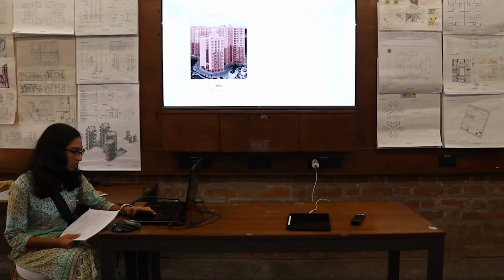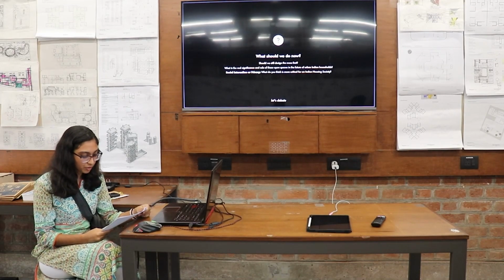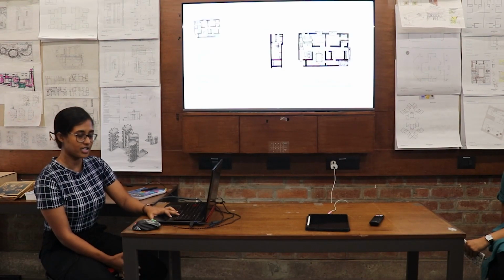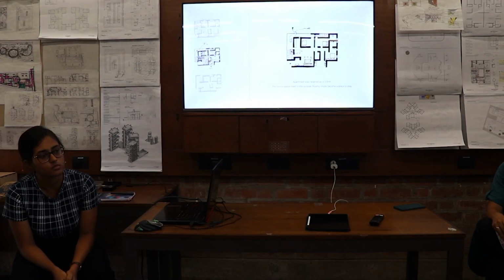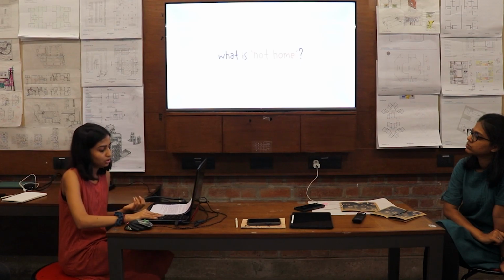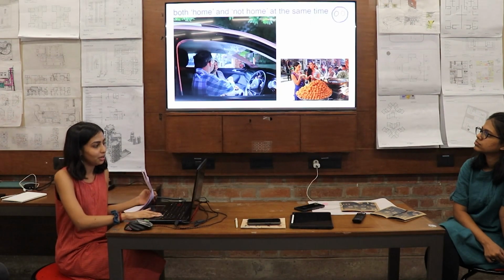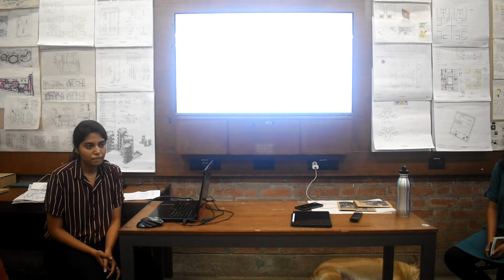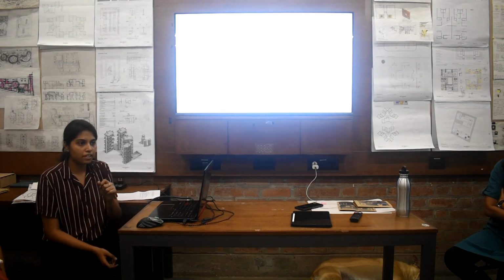Session 3: Neighborhood & Community | Oikopolis V | Seminar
This seminar is part of the level 3 urban housing studio titled ‘Oikopolis’ at CEPT University. Students chose a topic of concern and will be unpacking questions for discussion during the seminar.
In this session, we question the role of elements and spaces that
encourage inside-outside as well as individual-community relationships.